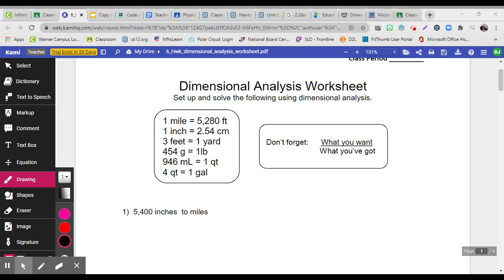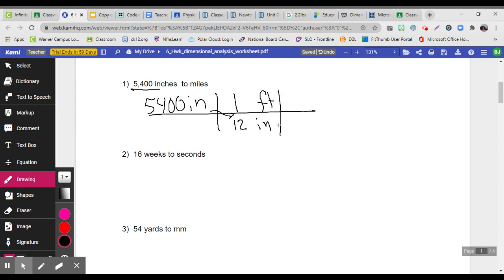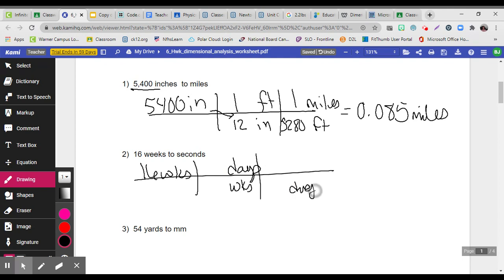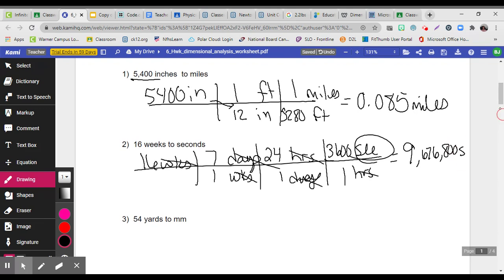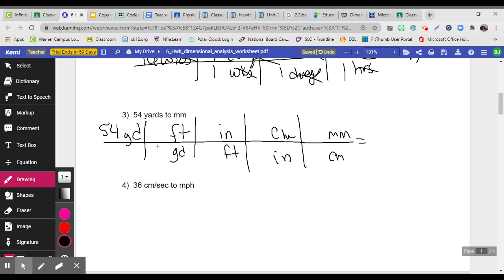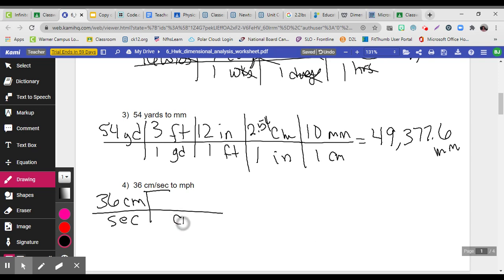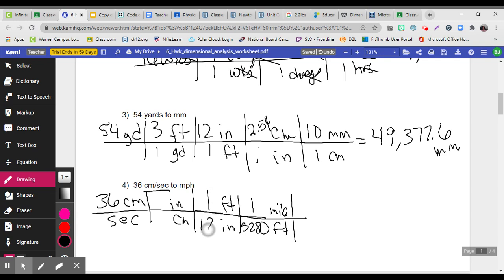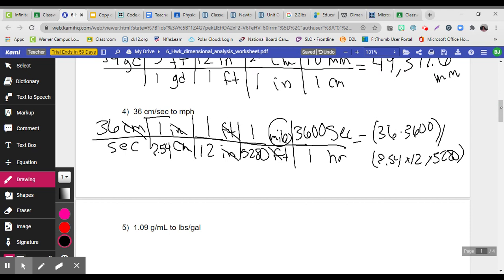Ch2 2 Dimensional Analysis